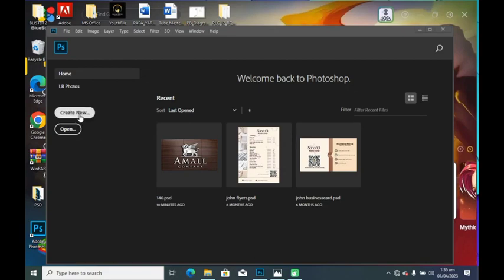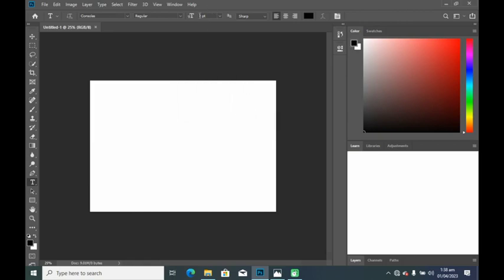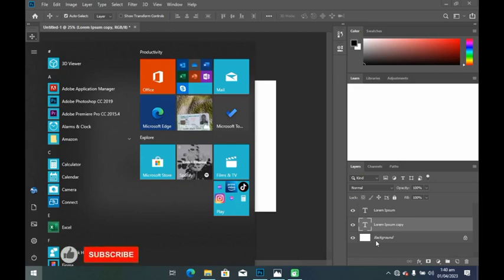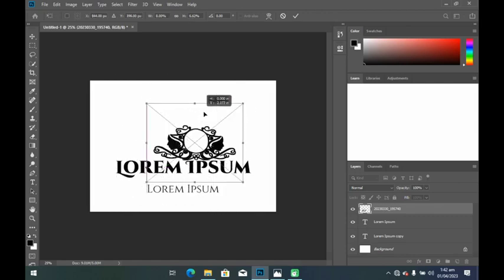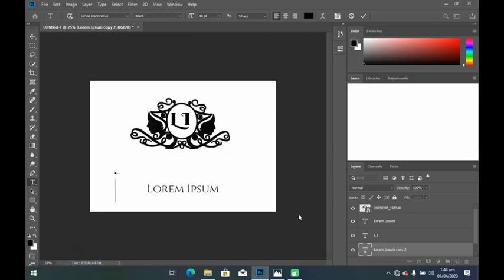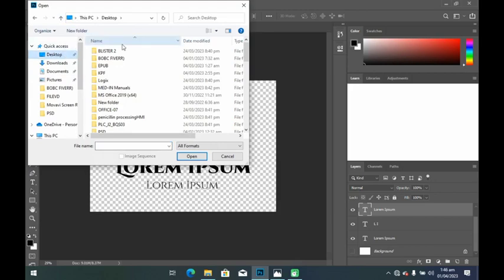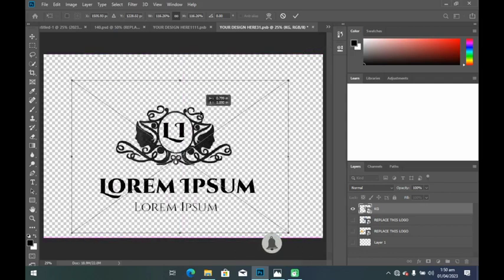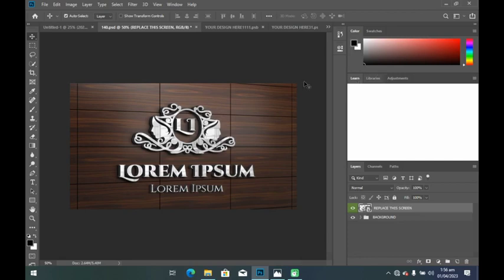How to Design And Mockup 3D Logo In Photoshop | Free logo mockups download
In this tutorial, you'll learn how to create a professional and eye-catching 3D logo design for your Business using Photoshop. Whether you're a new graphic designer or an experienced one looking to refresh your branding, this tutorial will guide you through the process step-by-step.

Useful links
Photoshop
Make sure to read the photoshop system requirements

Fonts
Cinzel Decorative